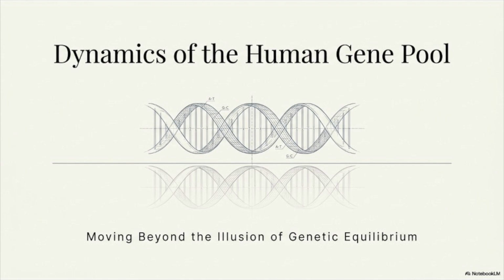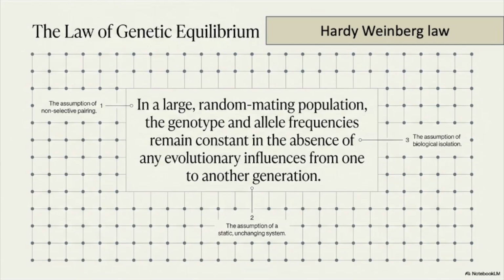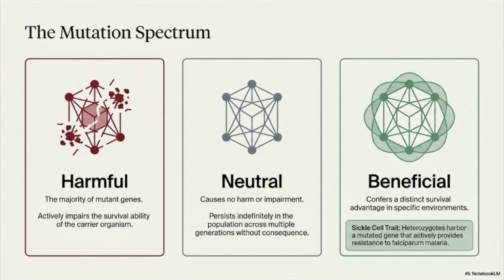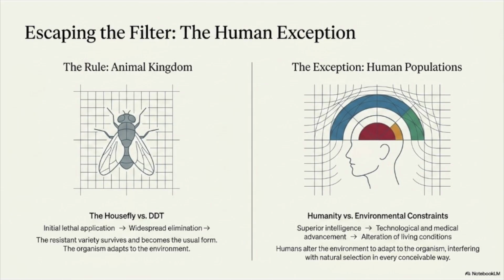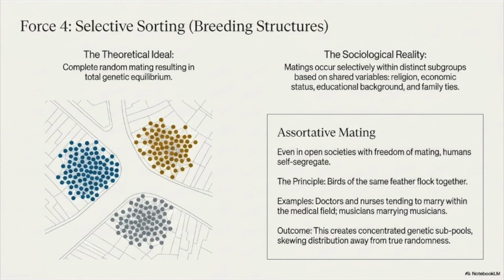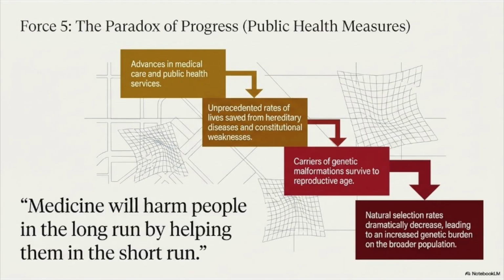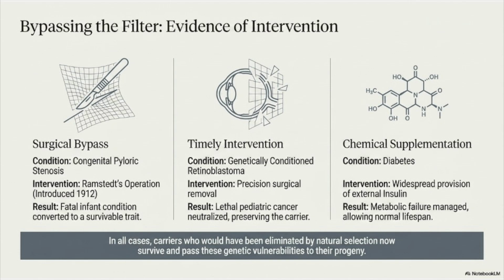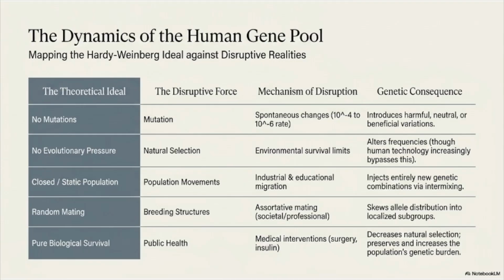Hardy-Weinberg Law Explained | Population Genetics Equilibrium | Community Medicine| MBBS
Master population genetics and gene frequency calculation for your exams! 📊🧬

In this comprehensive, high-yield lecture, we decode the "Hardy-Weinberg Law" (also known as the Hardy-Weinberg Equilibrium or Principle), a crucial biostatistics and medical genetics topic within Community Medicine / Preventive and Social Medicine (PSM).

Understanding genetic distributions allows public health specialists to map hereditary traits, assess disease burdens, and predict genetic trends in large communities.
What we break down step-by-step in this video:

📌 Introduction to Population Genetics: Understanding allele and genotype frequencies in a given population.

🧮 The Hardy-Weinberg Equation: Deep dive into the classic mathematical formula $p^2 + 2pq + q^2 = 1$ and how to apply it to solve exam problems seamlessly.

⚙️ The 5 Core Assumptions: The conditions required to maintain genetic equilibrium (Large population, random mating, no mutation, no selection, and no migration).

💥 Factors Affecting the Equilibrium: How evolutionary forces like genetic drift, mutations, and non-random mating disrupt frequencies.

🏥 Public Health & Epidemiological Significance: How community medicine professionals leverage HWE as a null hypothesis to study non-communicable genetic disorders and track population sub-structures.

This structured, clear lesson is fully optimized for MBBS students, MD Community Medicine aspirants, MPH scholars, and nursing students searching for clear concepts to ace university theory papers and PG entrances.